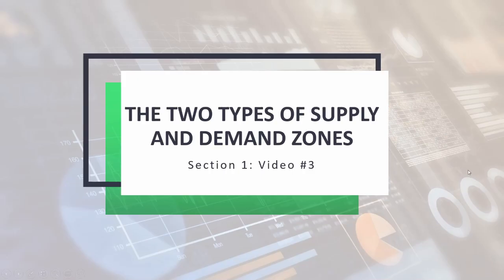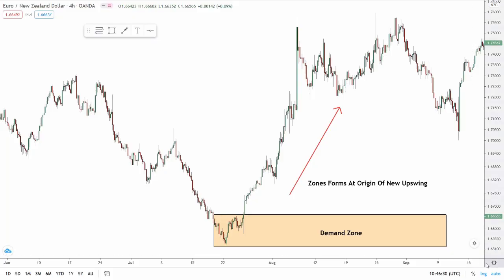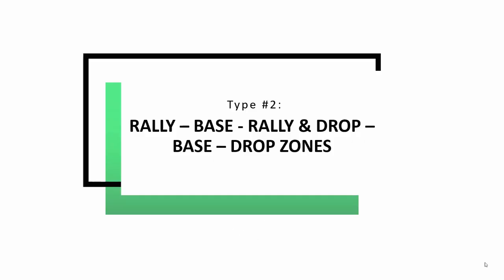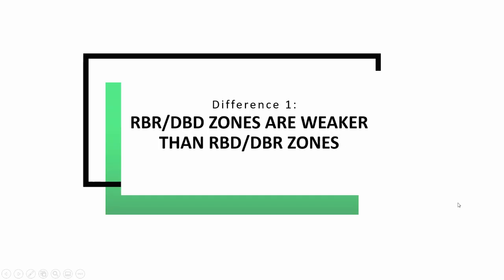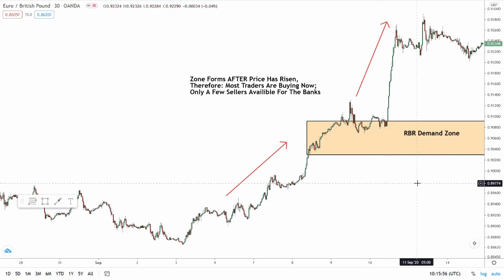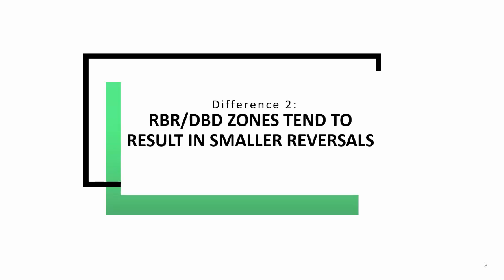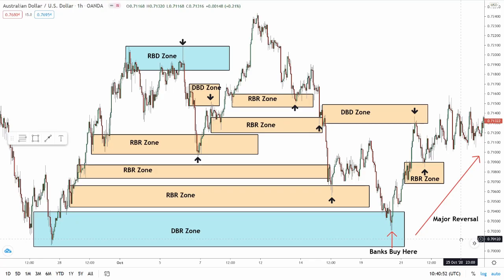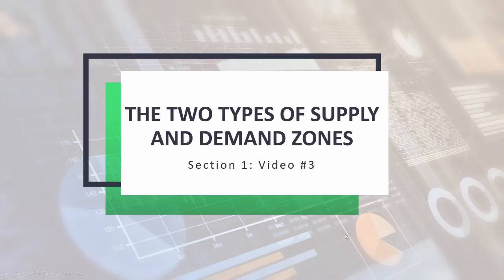The Two Types of Supply & Demand Zones Every Trader Must Know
Not all Supply & Demand zones are created equal. In this lesson, you'll learn the two main types of Supply & Demand zones and how professional traders use them to identify high-probability trading opportunities.

Understanding the difference between these zone types can help you improve your entries, reduce false signals, and gain a deeper understanding of how institutional order flow influences price movement.

In This Video You'll Learn:

✅ What Supply & Demand zones really represent
✅ The two key types of Supply & Demand zones
✅ Which zones tend to offer the best trading opportunities
✅ Common mistakes traders make when drawing zones
✅ Chart examples and practical trading tips

Learning these concepts can significantly improve your ability to read market structure and find high-quality setups.